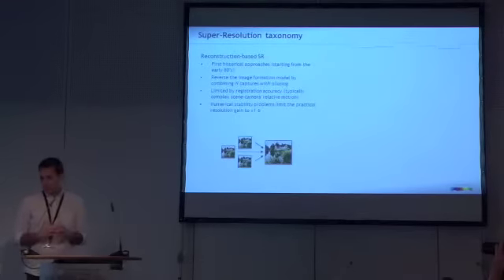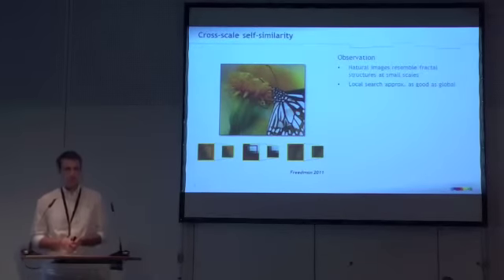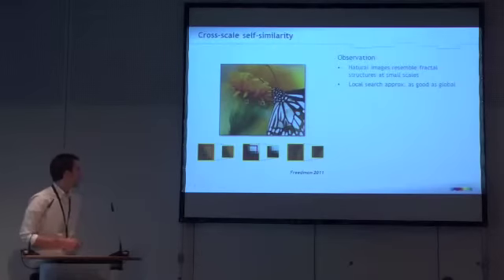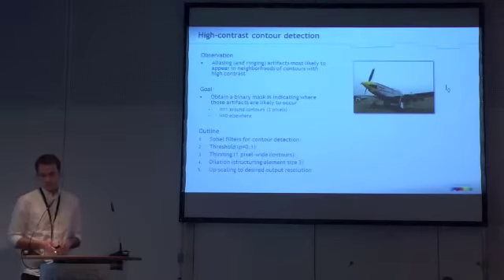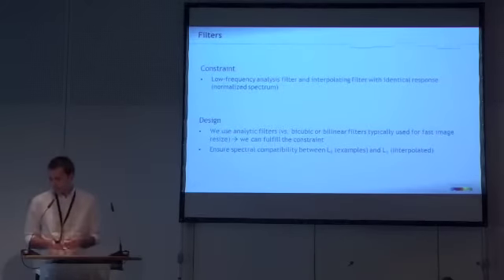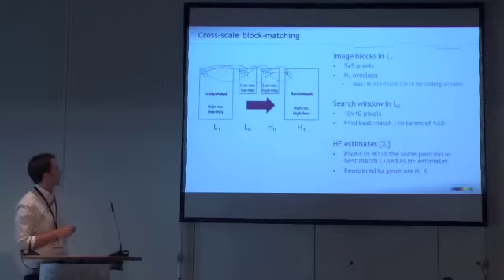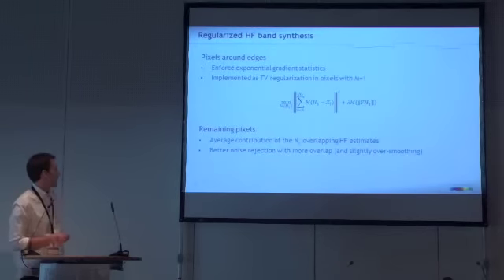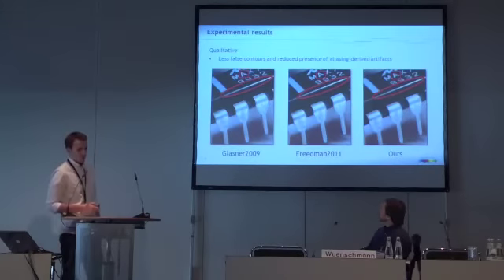Robust Super-Resolution for Interactive Video Navigation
Jordi Salvador (Technicolor, Germany); Axel Kochale (Technicolor, Germany); Malte Borsum (Technicolor, Germany)